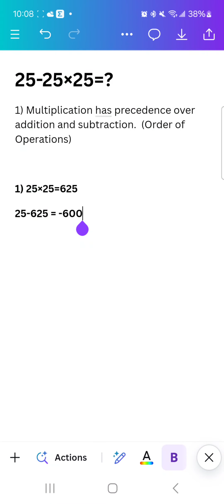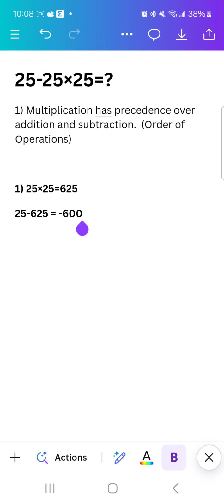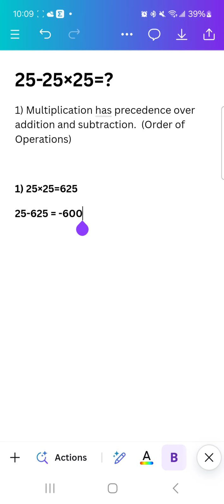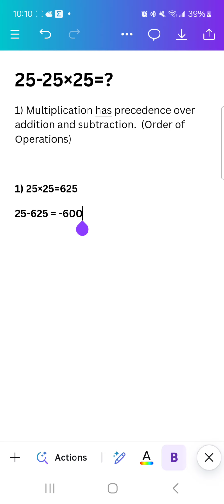25-25×25=? Mathematics problem.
A mixed operations mathematics problem.   Remember your order of operations.